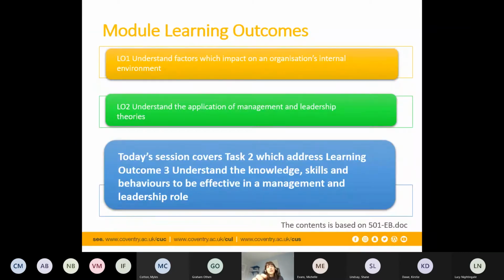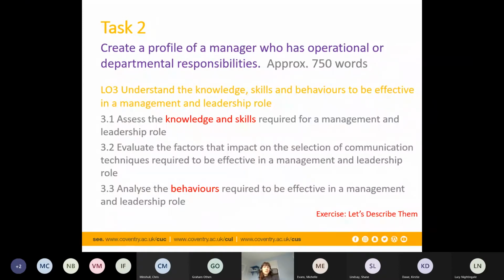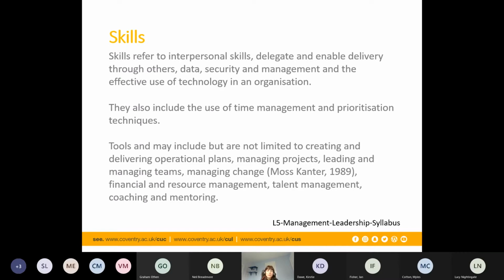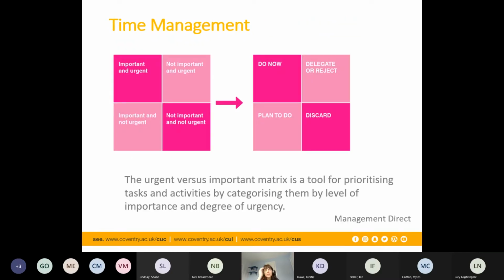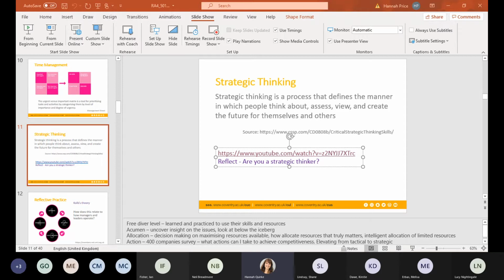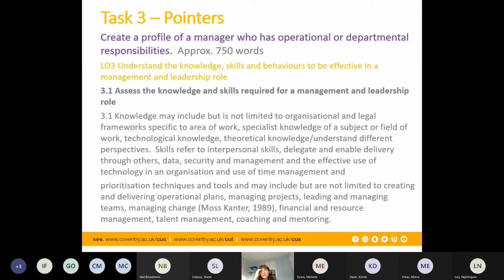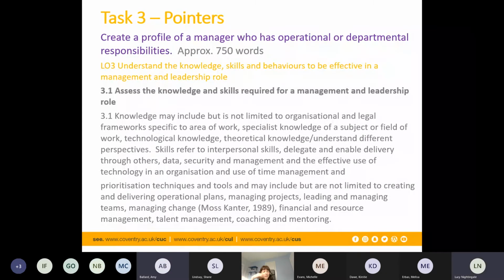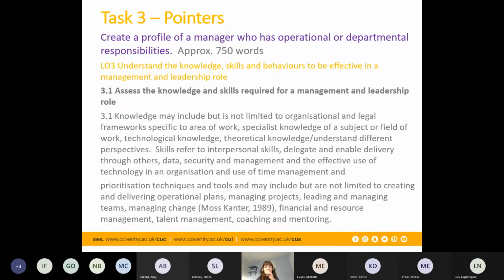RA4; S3. 3.1 501 Principles of Management and Leadership in an Organisational Context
Session 3 - 3.1 Assess the knowledge and skills required for a management and leadership role